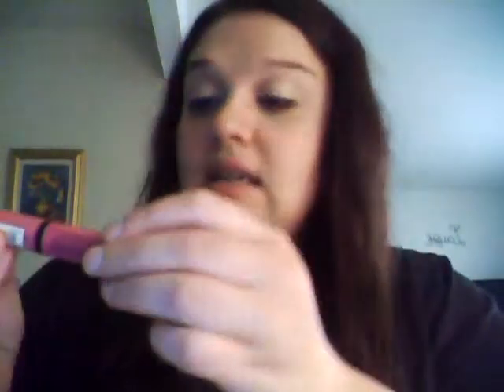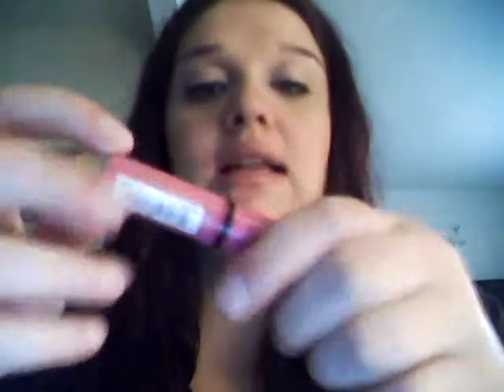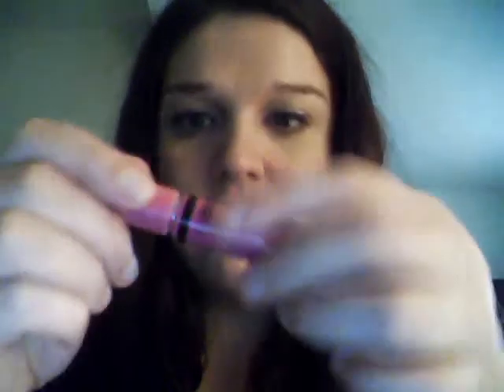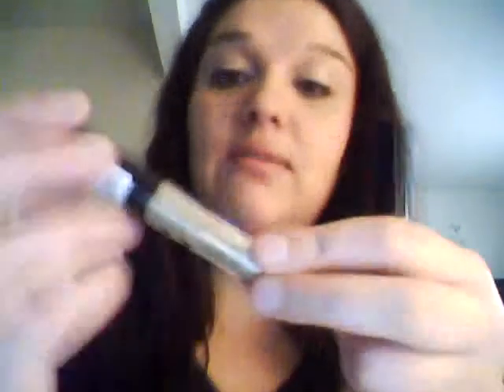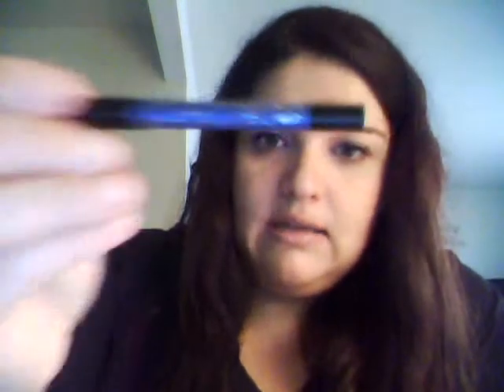NYX, Elf, Maybelline, Kat Von D, Urban Decay & More Beauty Reviews!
Some quick reviews of products I've been using.